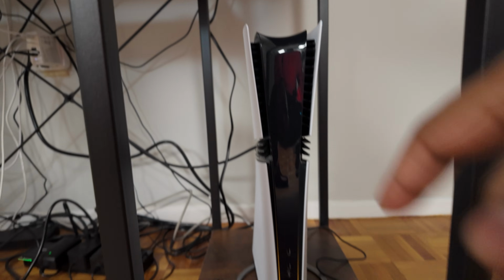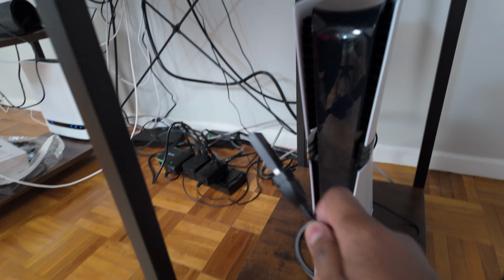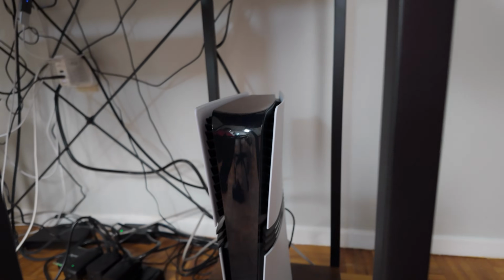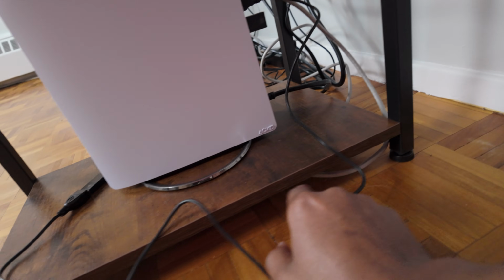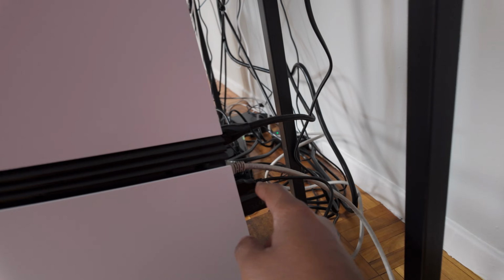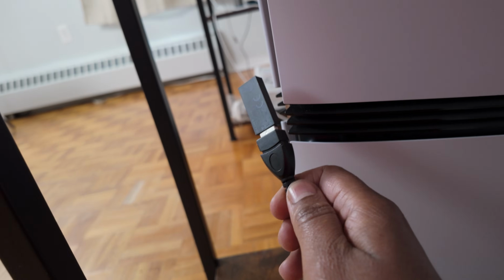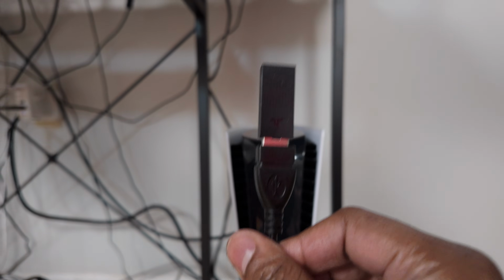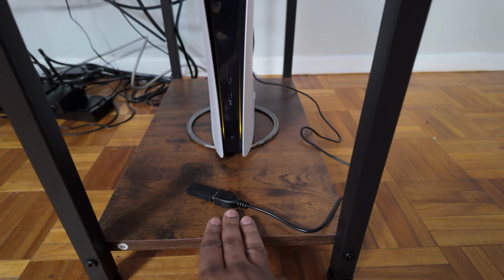Pulse Elite Randomly Disconnects? 🎧 Fix It FAST & EASY With THIS!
Fix PS5 Pulse Elite headset sound Cut out issues for good with this simple solution. A quick and simple solution that works! No more Audio dropouts during gameplay!

⭐️ PLEASE NOTE that I DO NOT, WILL NOT, AND ABSOLUTELY CANNOT collect, store, use, or share any of your personal data.

⭐️ These products were purchased by myself and were not given to review. These are my unbiased opinions and were not incentivised or motivated by any form of compensation. The companies/manufacturers for these products can only see this video the moment it goes live, just like you do.